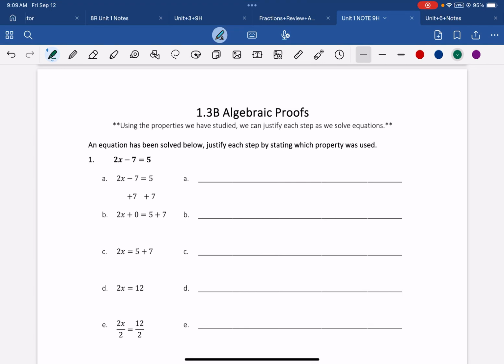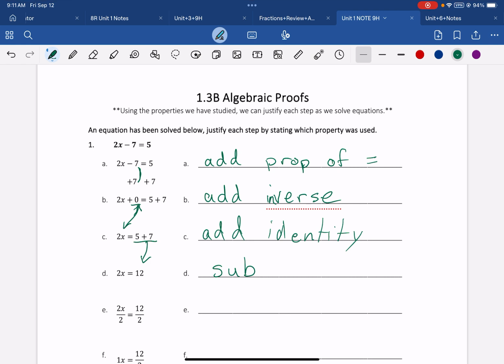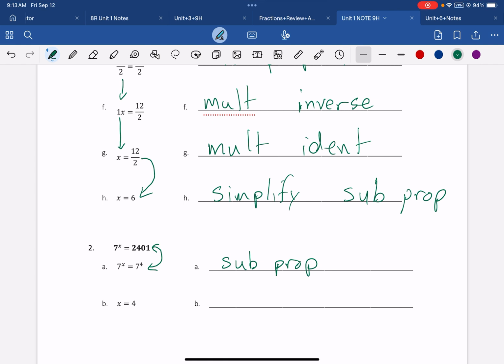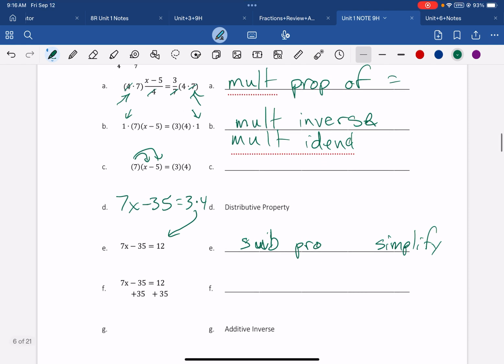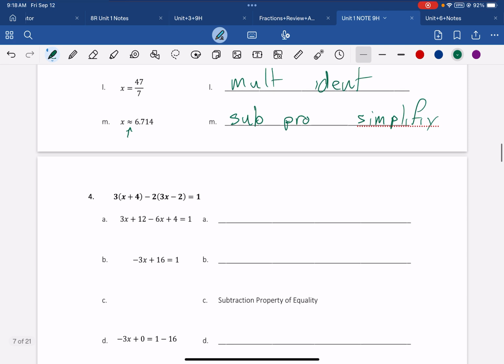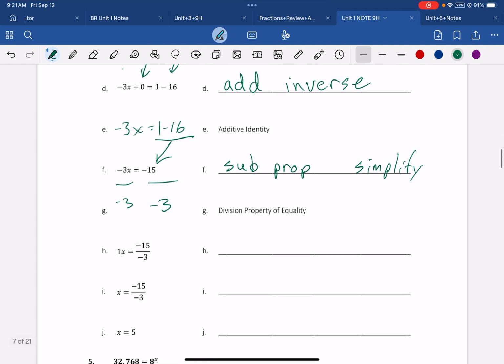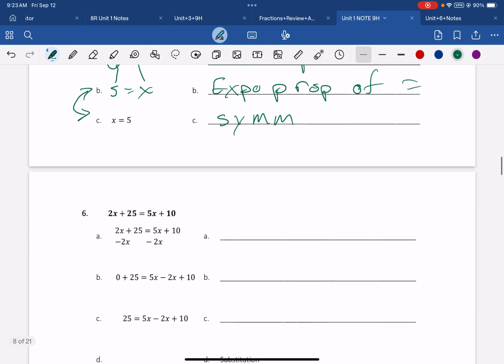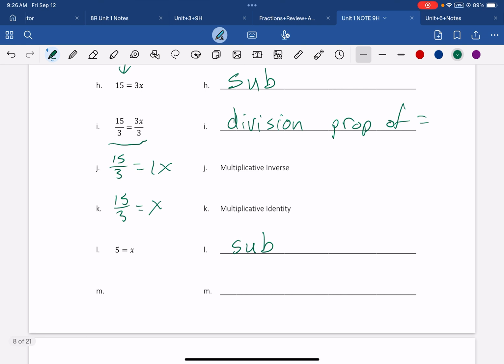Sec 1 1.3B Algebraic Proofs